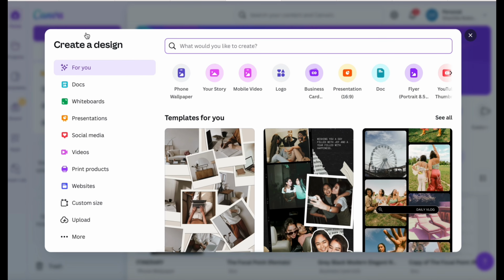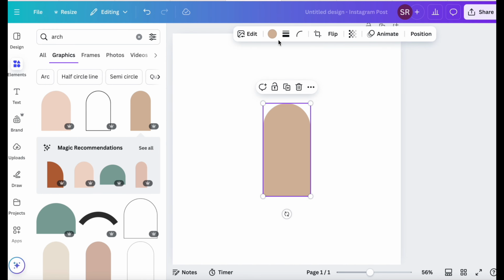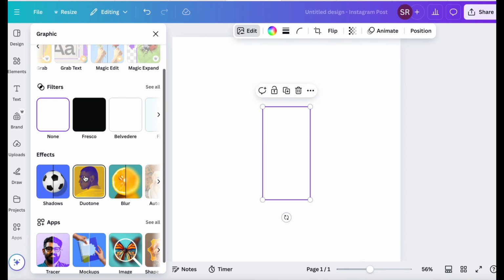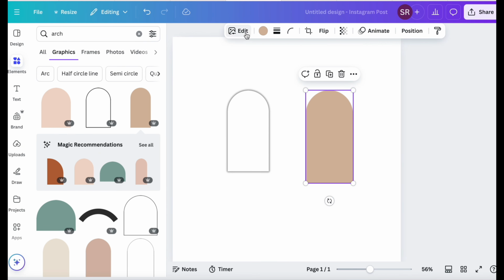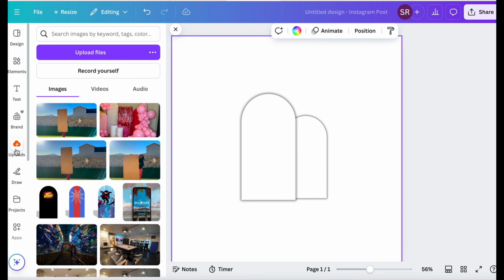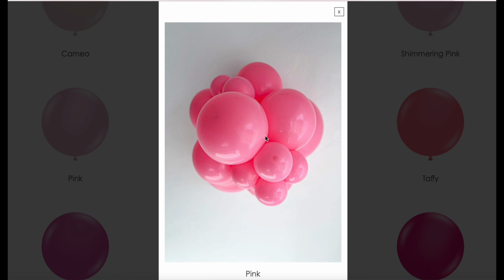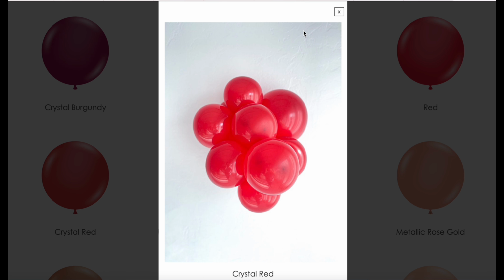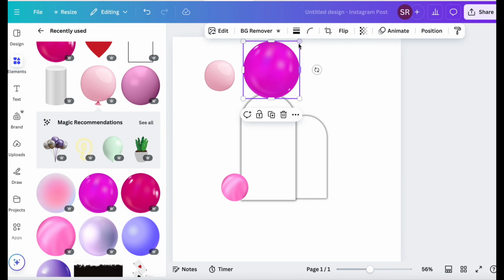How to Create Balloon Mockups for Your Business | Easy Balloon Garland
Learn how to create balloon mockups to showcase your designs! In this video, I’ll show you step-by-step how I create realistic mockups using tools like Canva to help clients visualize their setups.